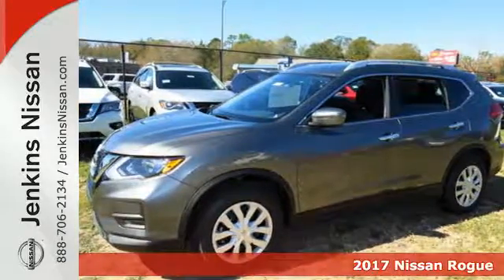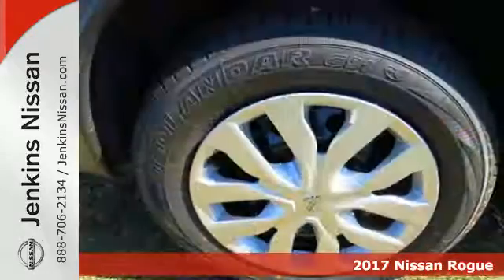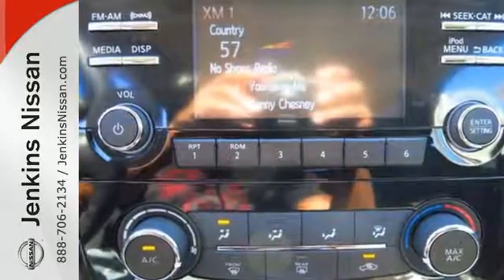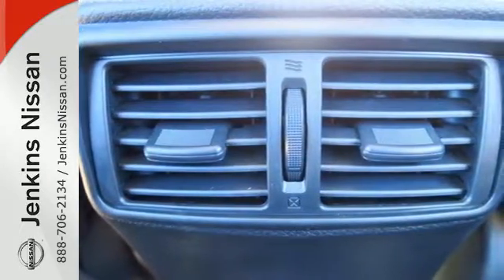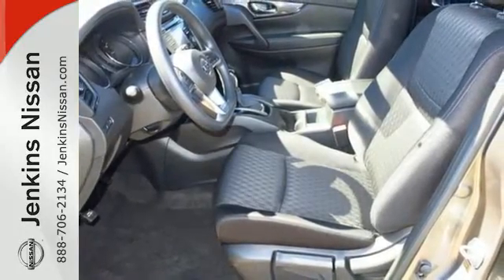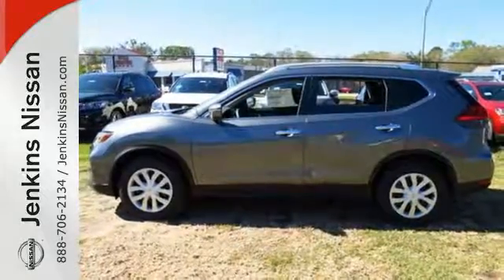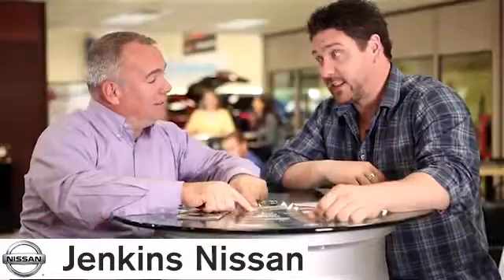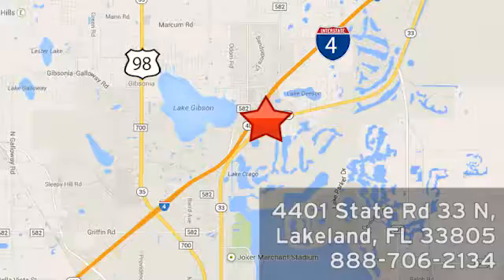New 2017 Nissan Rogue Lakeland FL Tampa, FL 17R263 - SOLD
Year: 2017
Make: Nissan
Model: Rogue
Trim: FWD S
Engine: 2.5 L 4 Cyl. Cyl.
Color: Gun Metallic
Stock #: 17R263
VIN: JN8AT2MT0HW384838
This 2017 Nissan ROGUE S will sell fast!! *Bluetooth* Save money at the pumps knowing this Nissan gets 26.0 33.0 MPG *Please let us help you with Finding the ideal New, Preowned, or Certified vehicle, - Getting the best prices and incentives available and Explaining purchase, lease, and financing options.* *Jenkins Nissan prides itself in exceeding all customer expectations! The next step? Give us a call to confirm availability and schedule a hassle free test drive! We are located at: 4401 Lakeland Hills Blvd, Lakeland, FL 33805.* NEW NISSAN SAVINGS -MUST FINANCE w/NMAC OR LOSE $2000 of the New Car discounts. Online pricing includes $1000 December/January Retail Owner Communication. The One To One Incentive is Included on All Titans, 2016 Altima's, and 2016/2017 Frontier. Please check with dealer to confirm your eligibility. Online discounts apply to retail purchase vehicles must be in stock LEASES may vary. OUT OF STATE pricing may vary due to rebate variances and will be assessed a convenience fee of $185 for title processing and tag work. Sales Tax Title License Fee Registration Fee Finance Charges and $799 Dealer Fee are additional to the advertised price. We make every effort to have accurate pricing but occasionally mistakes occur. Please call if you have any questions. Current pricing Valid through 01.31.17

Address:
401 State Rd 33 N